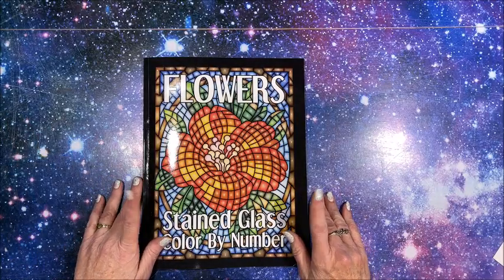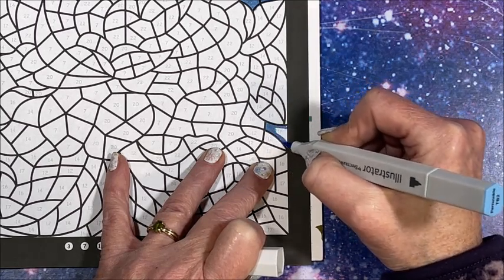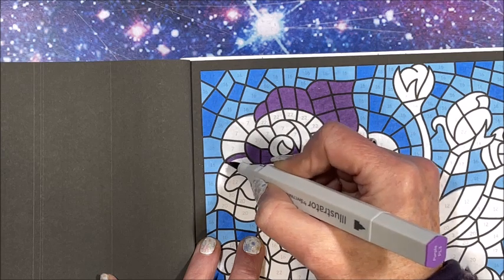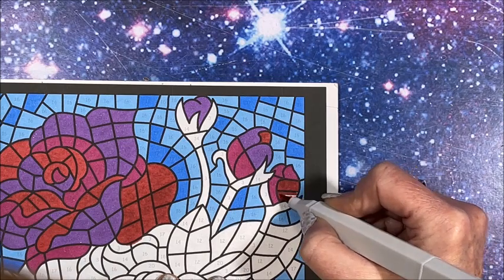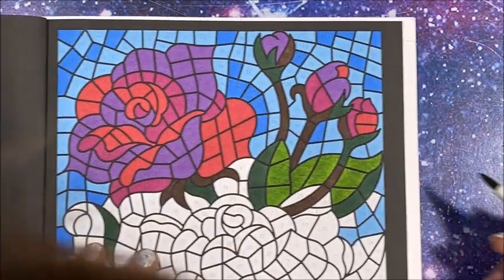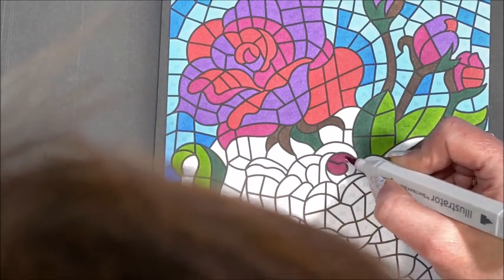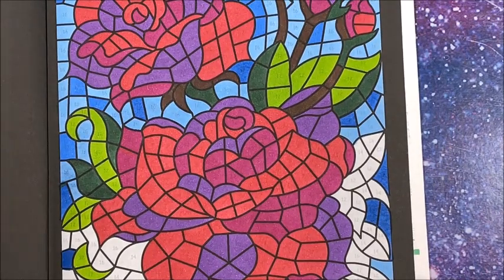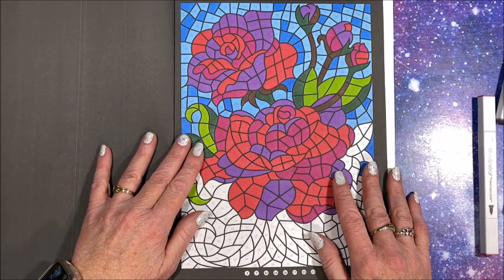Flowers Stained Glass Color by Number - Color and Chat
In this video, I am coloring from Flowers Stained Glass Color by Number book by Kira Shershneva per a subscriber request.  I am coloring with the Spectrum Noir Illustrator alcohol markers.

Flowers Stained Glass Color by Number